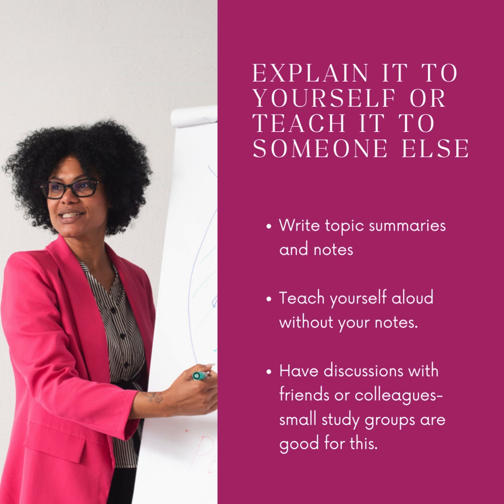SAVVY STUDY TIP: Feynman Technique for aswbexam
@savvysocialworkerexamprep explains how to study for the aswbexam using the feynmantechnique
For additional study resources and ASWB prep materials, visit our